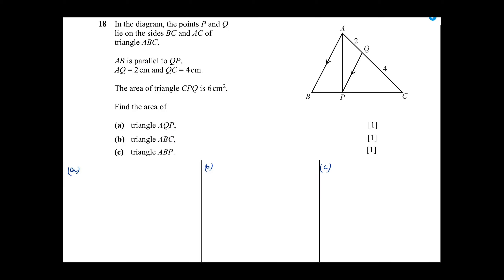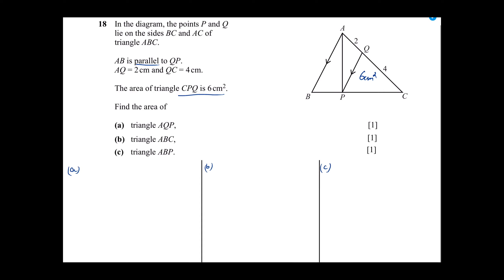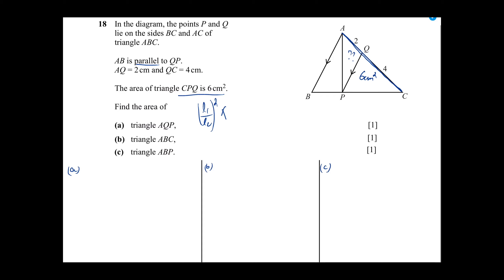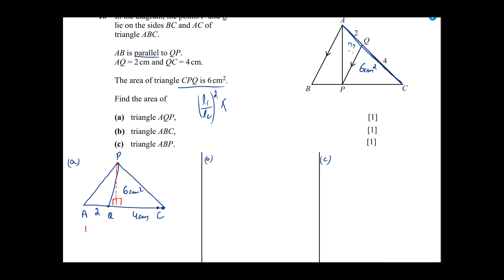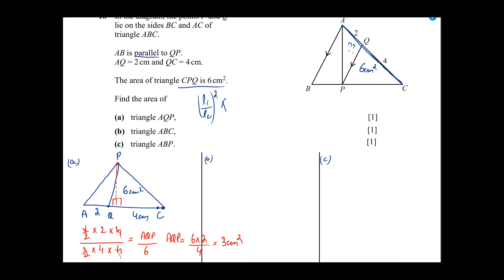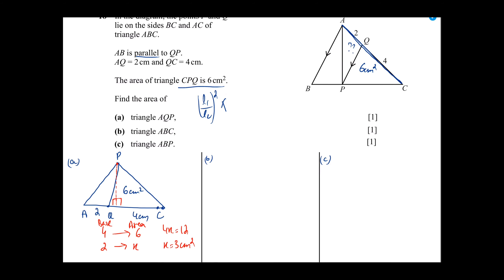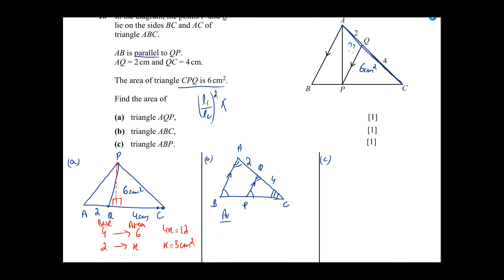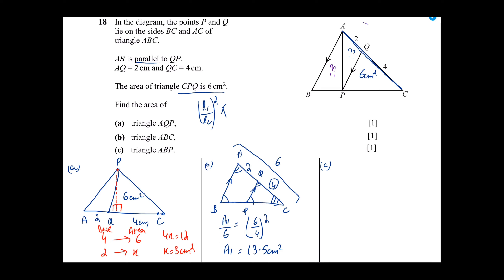Ratio Of Areas Of Non-Similar and Non-Congruent Triangles Example Question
This video covers one of the most overlooked concepts of O level Math. In this video, I solve a past paper Question to further cement the concept.
Who am I?
Where do I teach?